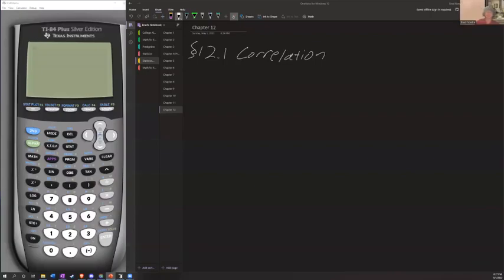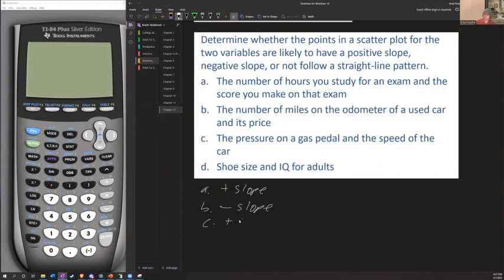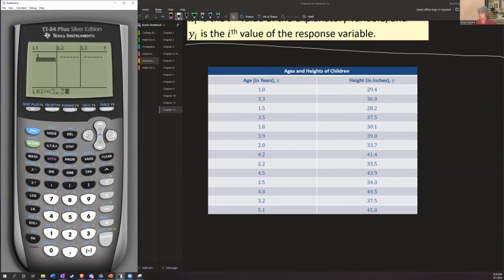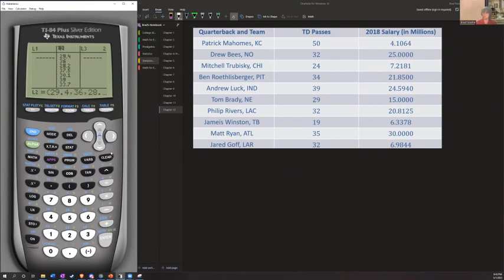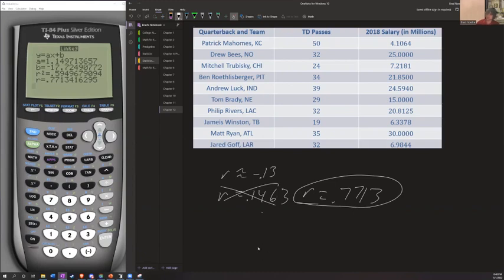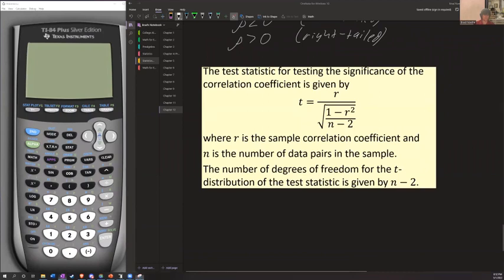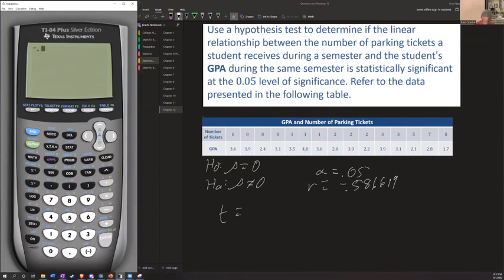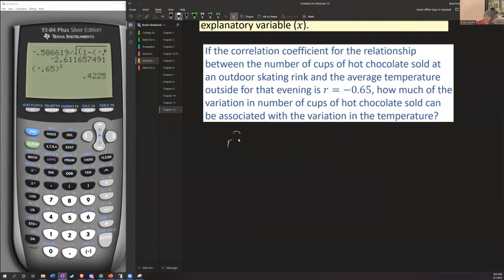Section 12 1